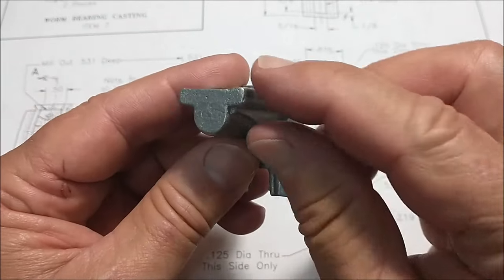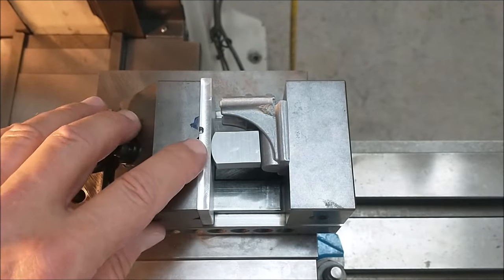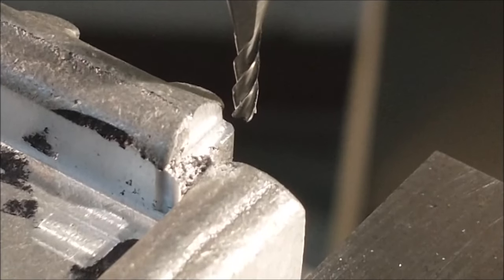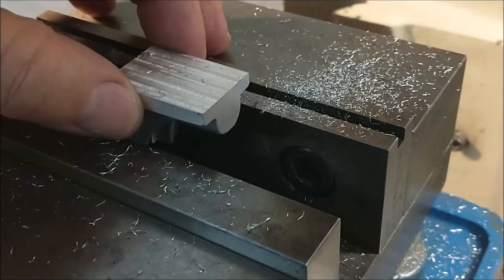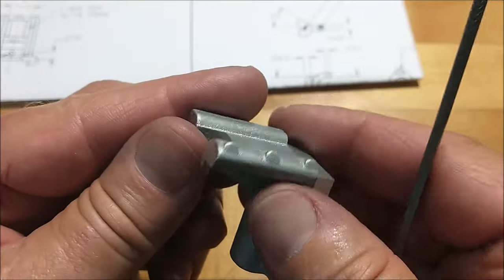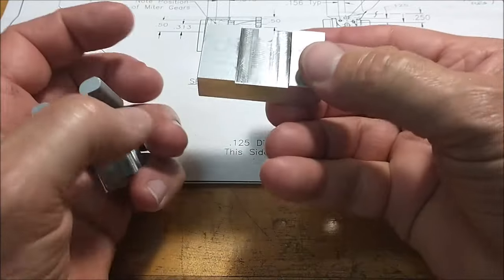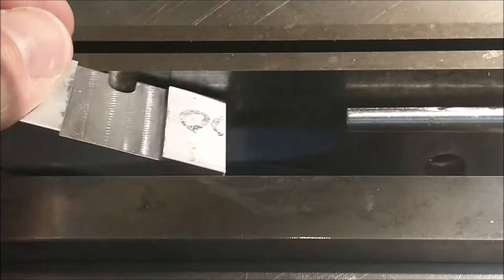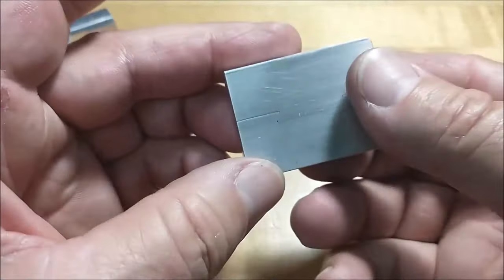A Miniature Knee for a Miniature Mill.....Take a Look !!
This video details the complete machining of the Knee component for the PM Research Mini Milling machine. This part was more technical than I initially thought. This video is full of shop gems and sequence of operations logic. Take a Look !!!  Enjoy.
Blue Magic metal polish
B&L Eye Loupe
Indicol 178